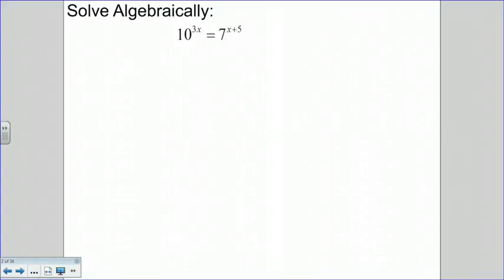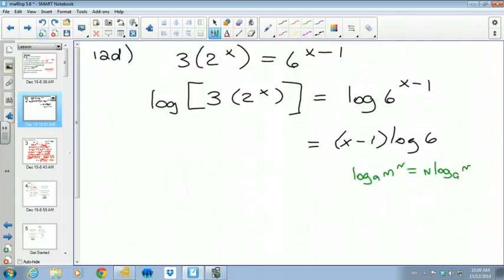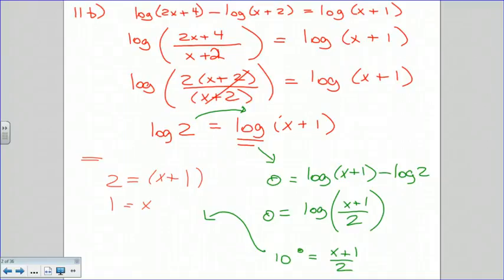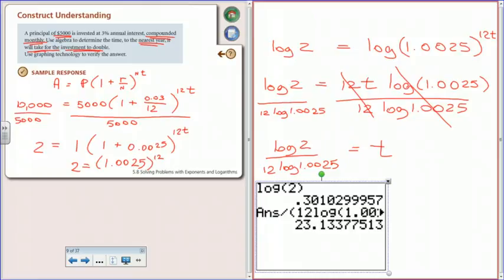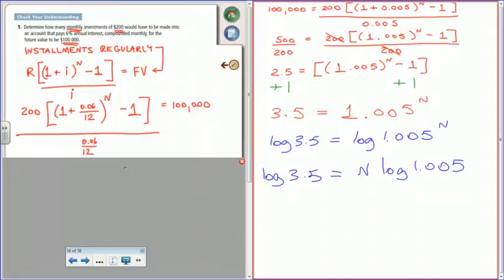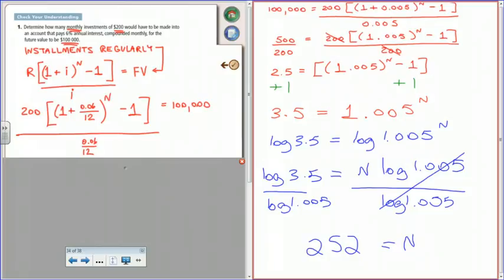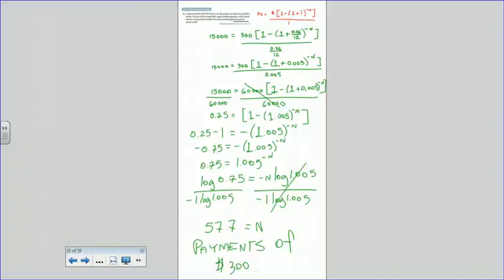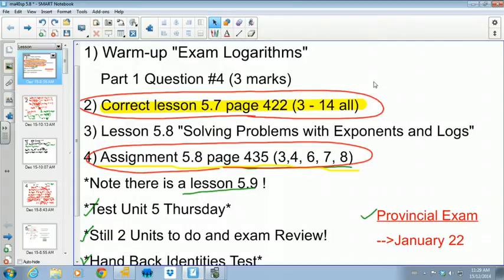5 8 Math 40sp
Applications of Loagrithms